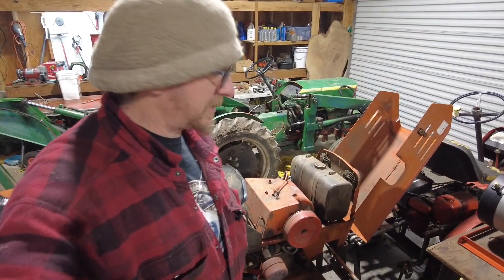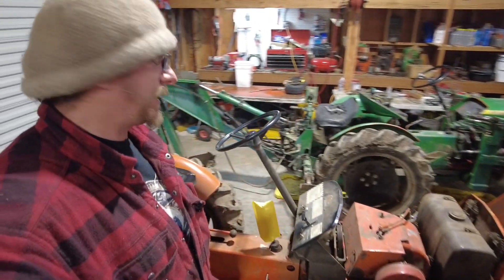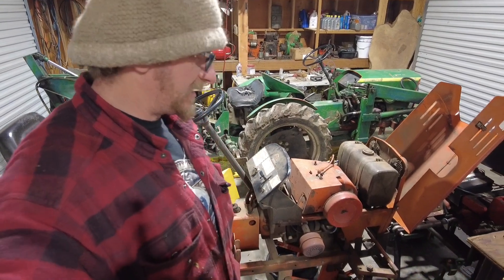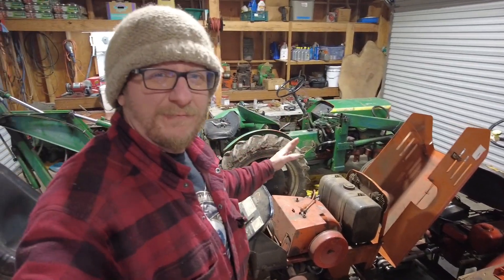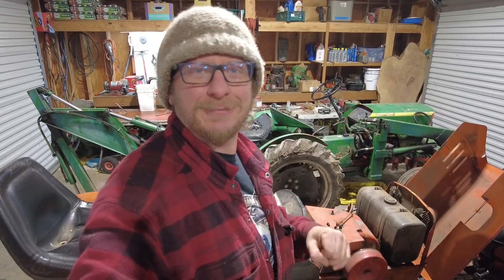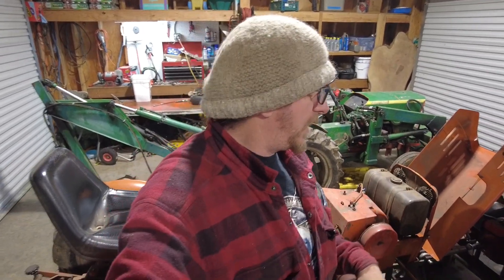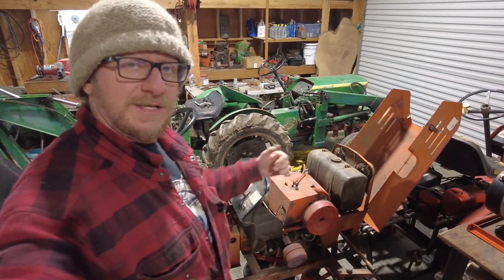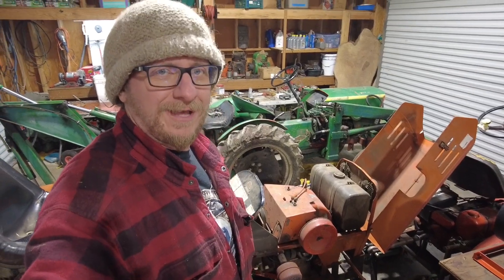EV Tractor Build Part 1 - Tractor tear down and initial fabrication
This is the first build video of the EV Tractor conversion I did last winter. Come hang in the shop with me while I ramble on and work on tearing down the 1975 Power King, work and rework some motor mount and fabricating, and do the initial fit test for the motor.